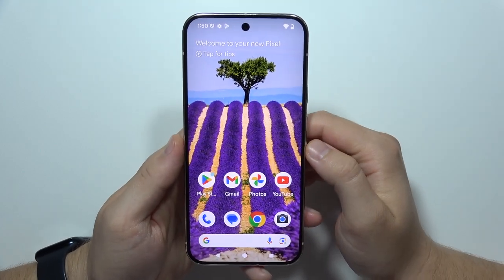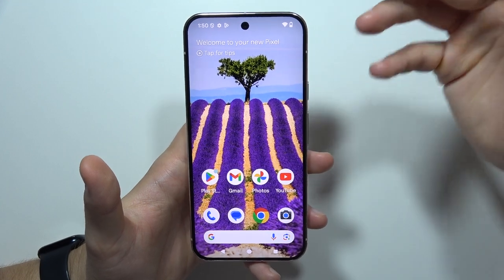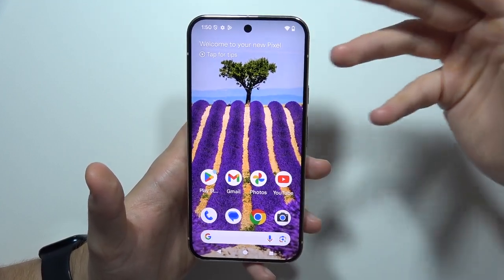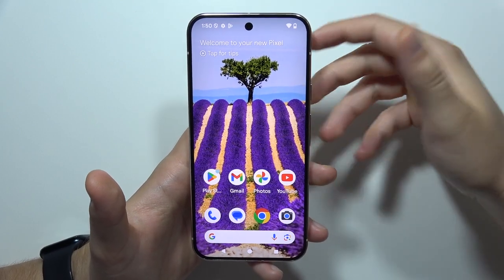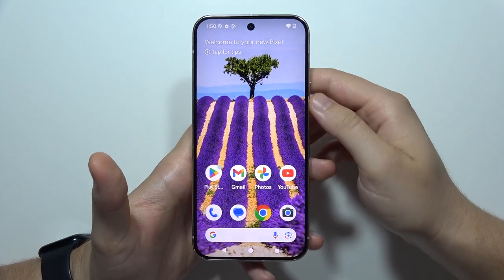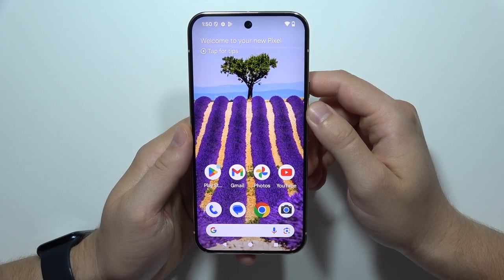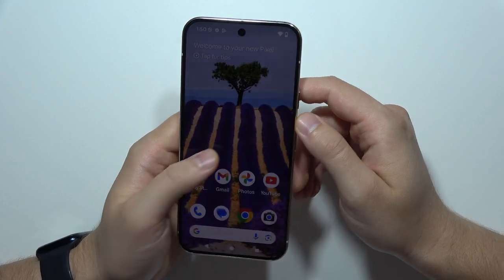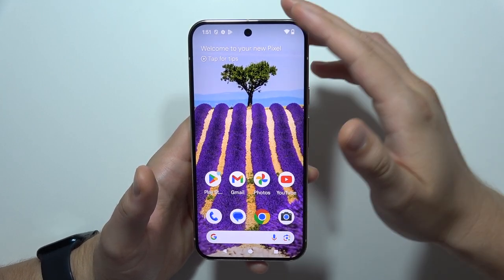Does Google Pixel 9 have Mag Safe?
Wondering if the Google Pixel 9 supports MagSafe? In this video, we check whether this model includes compatibility with MagSafe accessories for easy attachment and charging. Watch as we explore the device’s features to see if it supports MagSafe technology.

I'll do my best to respond quickly and help you out.